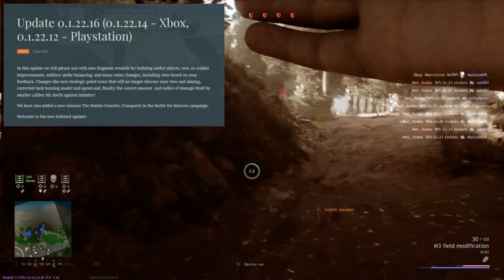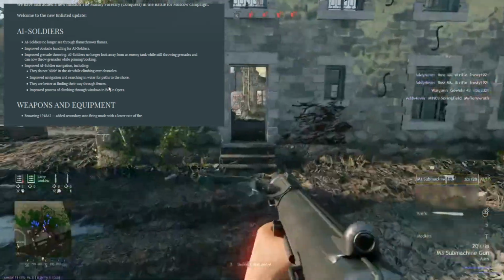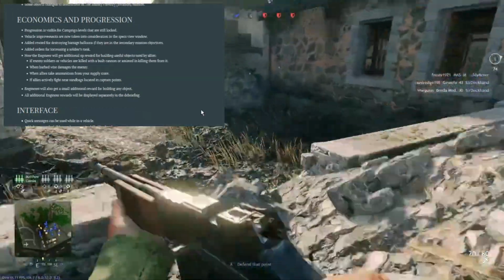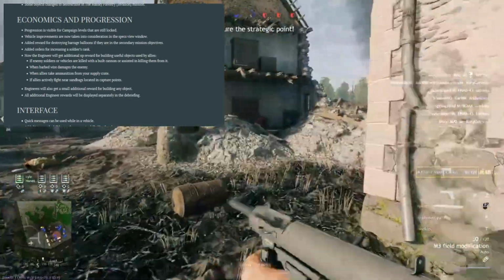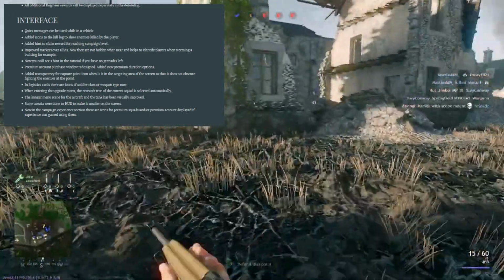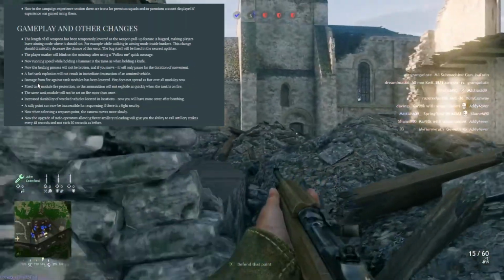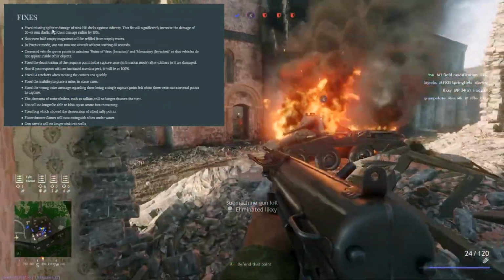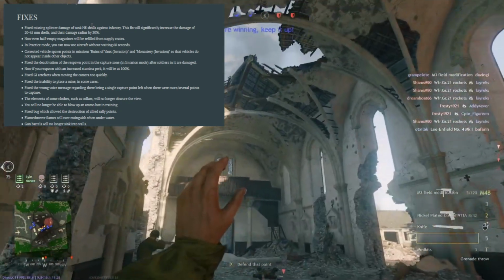ENLISTED Update 0.1.22.16 Whats New?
Hey Guys

We had a huge Update on enlisted today. But now finaly we can jump back on the game and i ll go over the "whole" update here. So lets see what we got.

Update 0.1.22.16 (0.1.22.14 - Xbox, 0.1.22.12 - Playstation)

This channel is all about Enlisted the World
War 2 Based FPS. (FPSMMORPG)
(Published by Gaijin and designed form Darkflow)
Enlisted is a First Person Shooter within the World War II Theme.